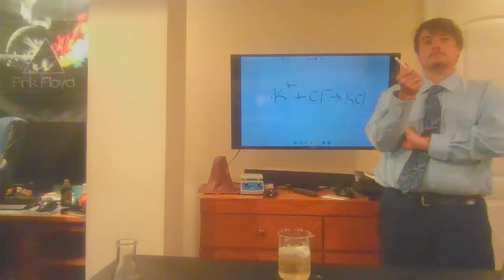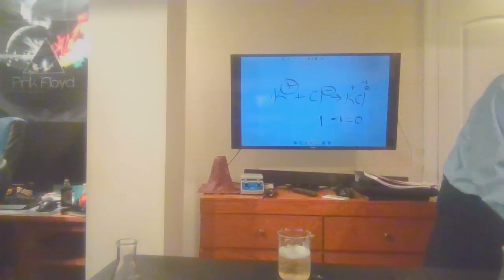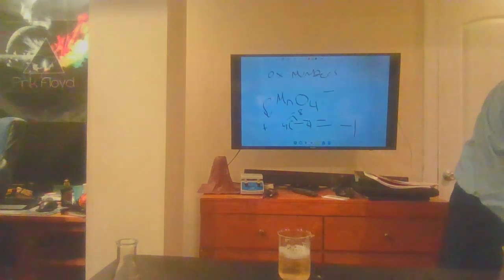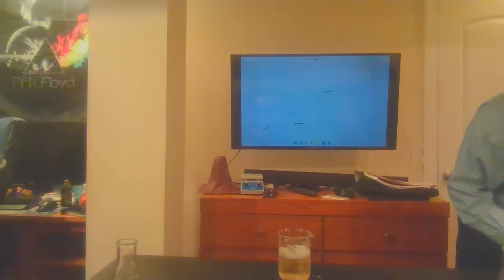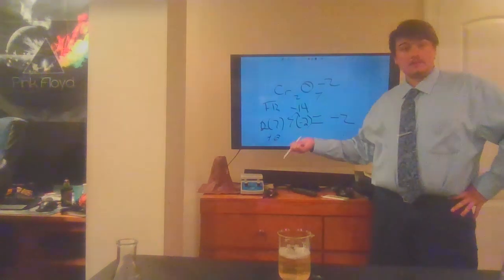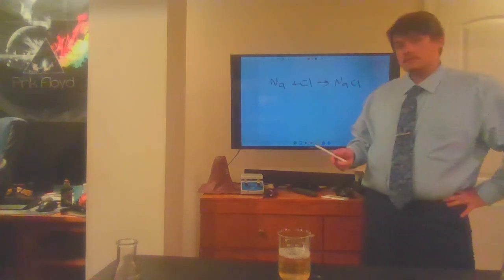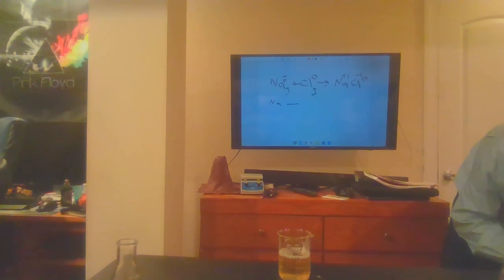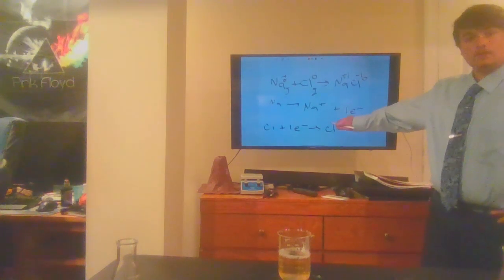OxRedox Mock Lesson